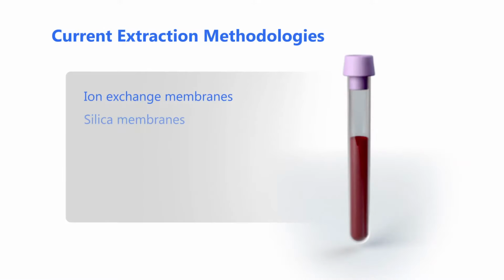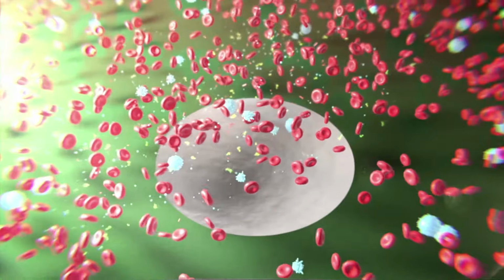Medical Narration: Biological Dynamics TrACE assay - VO by Rory O'Shea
Get TV Commercial Voice Over and Voice Talent in USA and Canada. Professional voice-over talent for TV and radio commercials, trailers, documentaries, corporate material, games, apps, tutorials and many more.